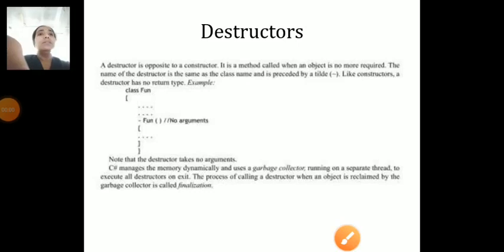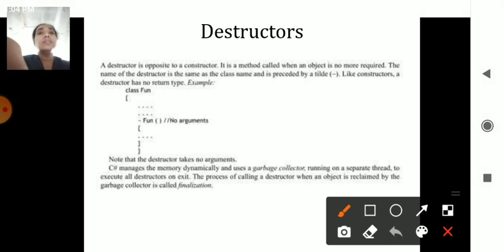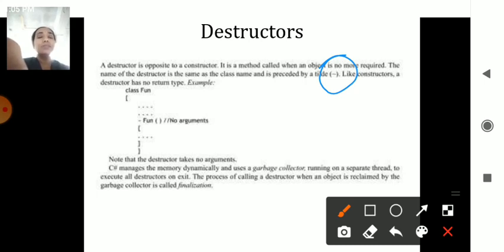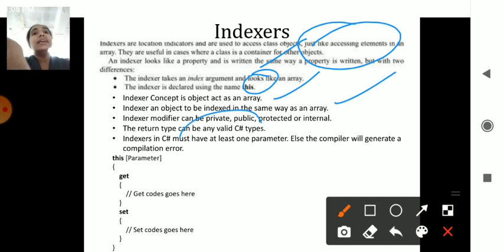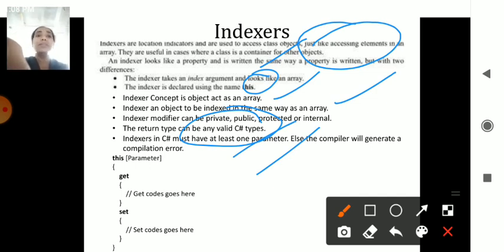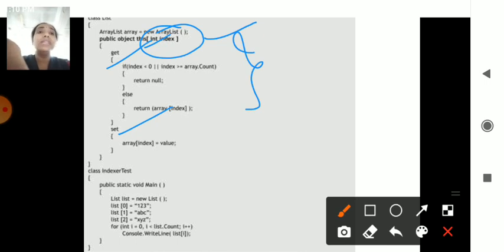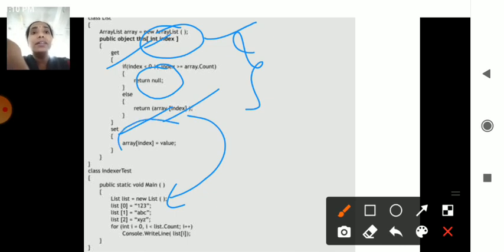C#_35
Destructors_VAU